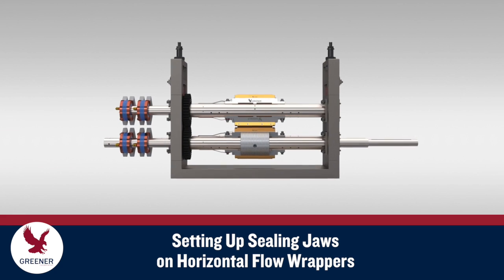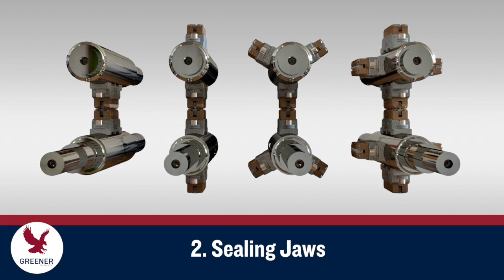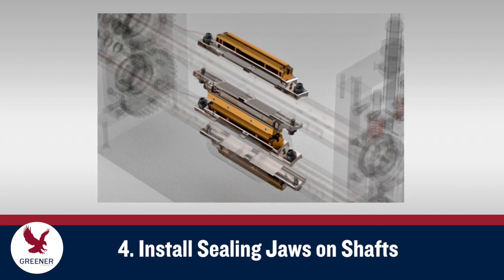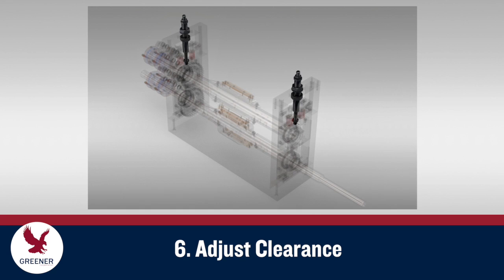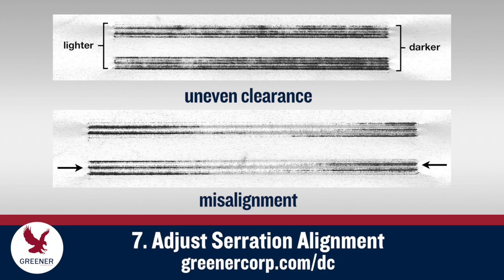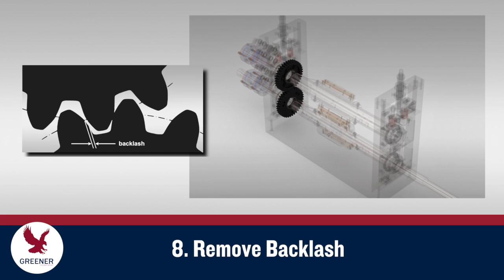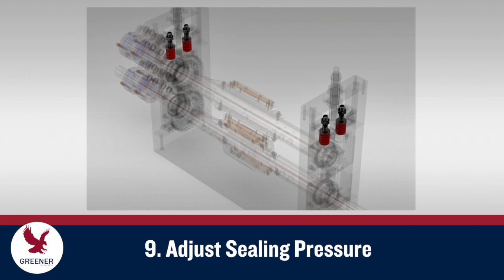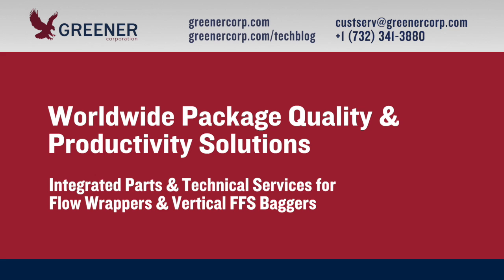Setting Up Sealing Jaws on Flow Wrappers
Español Proper sealing jaw setup is critical for producing consistent quality packages; even slight misadjustments can damage the package and cause leaks that prevent you from meeting seal quality standards.

This Greener Tech Bite explains essential procedures for accurately setting up sealing jaws on horizontal flow wrappers.

Read the post and watch the video on our Technical Resource Blog

00:00 Setting Up Sealing Jaws on Flow Wrappers: 9 Essential Procedures
00:20 Clean the shafts on Flow Wrappers
00:30 Sealing Jaws on Flow Wrappers
00:47 Insert Heaters and Thermocouples on Flow Wrappers
01:00 Install Sealing Jaws on Shafts on Flow Wrappers
01:27 Heat the Sealing Jaws on Flow Wrappers
01:37 Adjust Clearance on Flow Wrappers
02:12 Adjust Sealing Jaw Serration Alignment on Flow Wrappers
02:25 Remove Backlash on Flow Wrappers
03:05 Adjust Sealing Pressure on Flow Wrappers
03:39 Solve Sealing Problems on Flow Wrappers